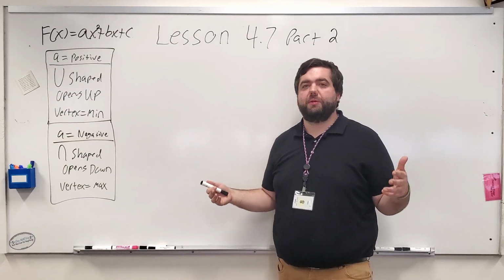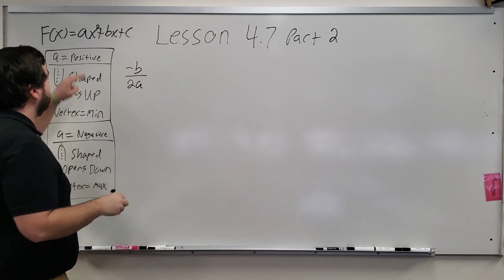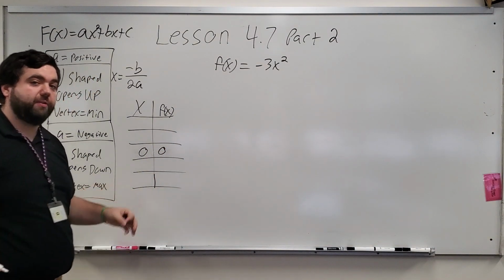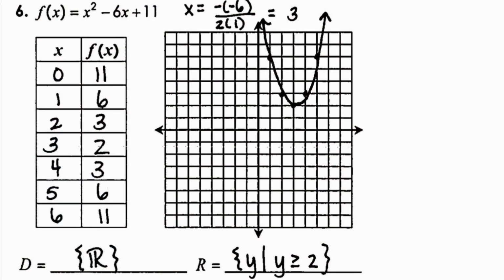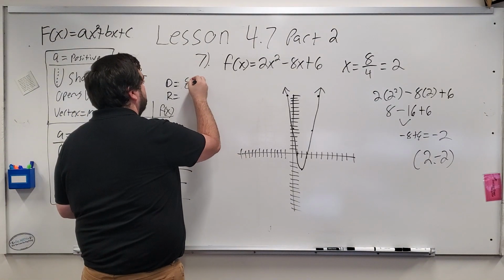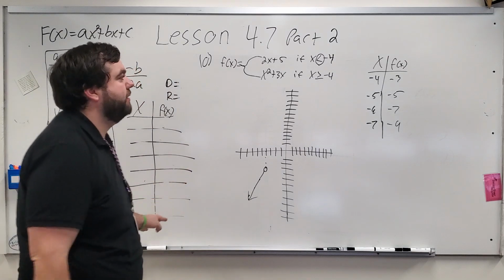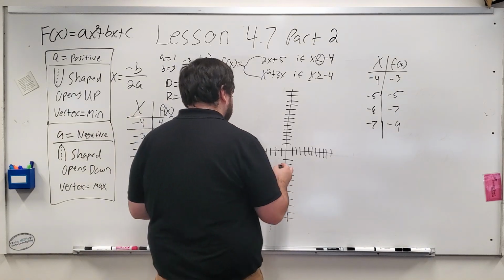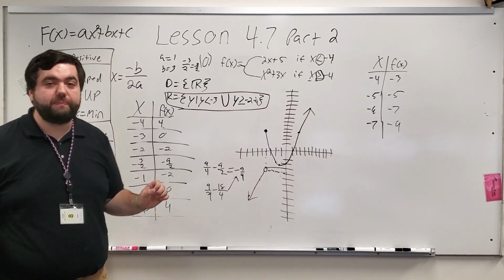Lesson 4.7 Part 2 Graphing Quadratics